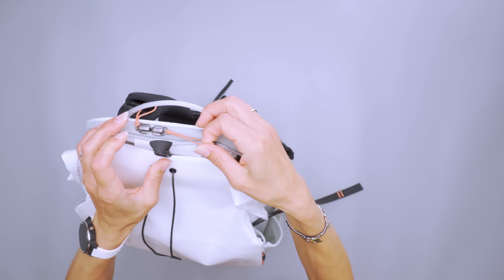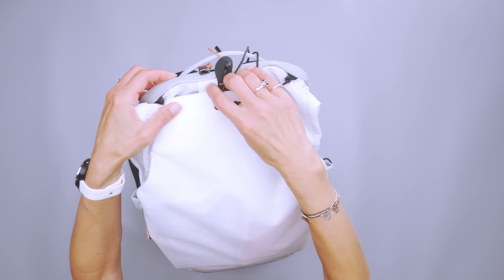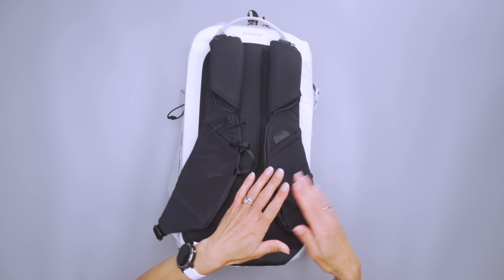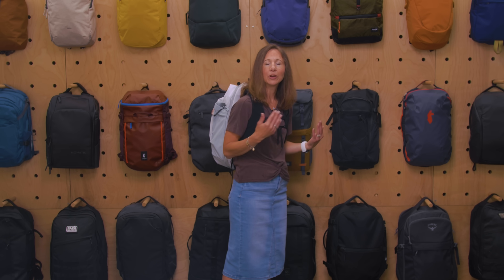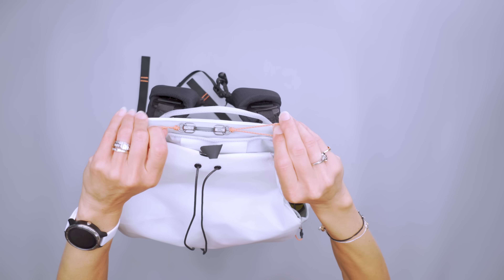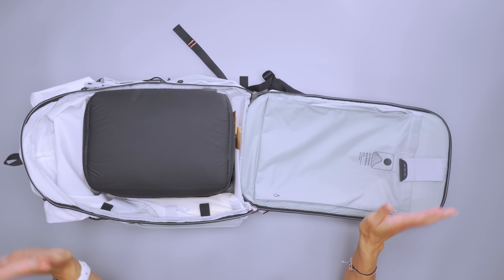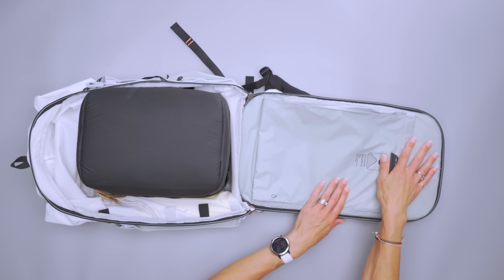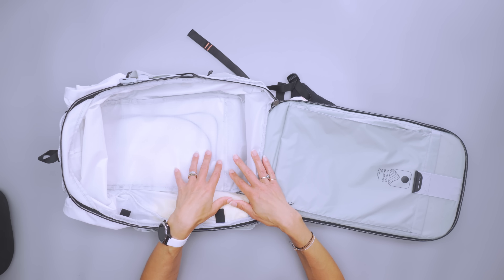Peak Design Outdoor Backpack 25L Review (2 Weeks of Use)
Check out the Peak Design Outdoor Backpack 25L on Pack Hacker

0:00 Intro
0:26 External Features
2:56 Harness System
4:24 Fit Notes
5:23 Secondary Compartments
9:19 Main Compartment
13:41 Outro

The Peak Design Outdoor Backpack 25L is lightweight and durable for active adventures, though its modularity and moving parts may be overkill for some uses.